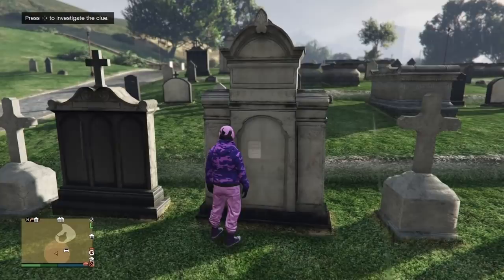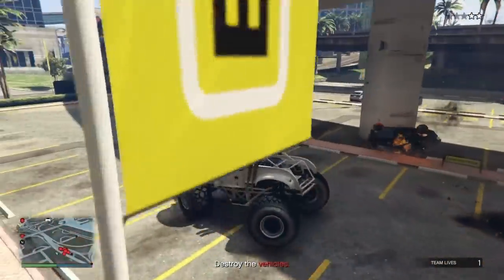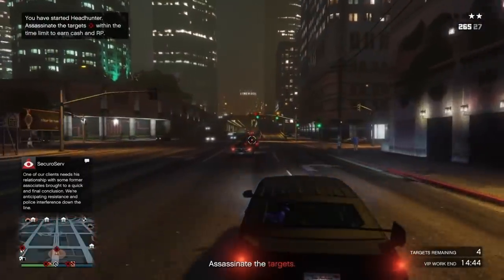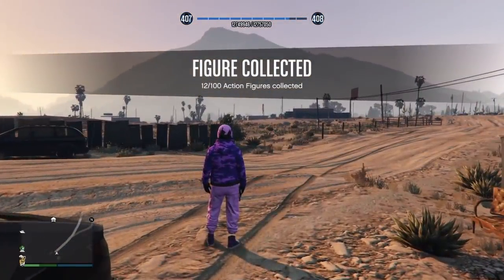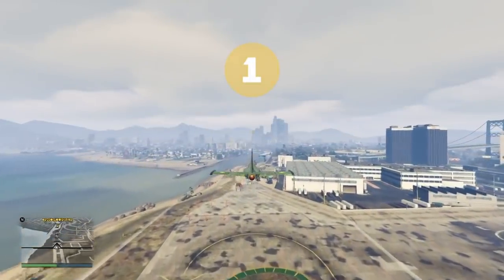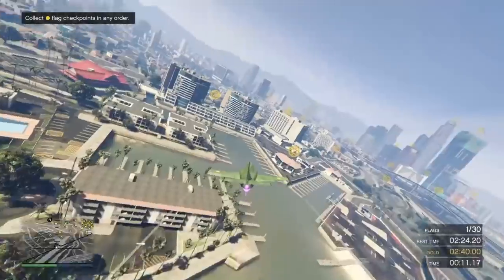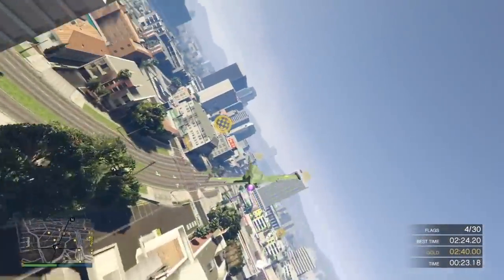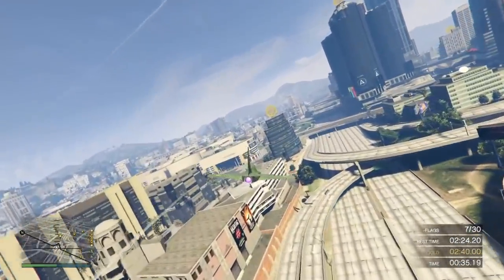How To Make Money FROM $0 (SOLO) In GTA 5 Online - Tips For Beginners (GTA V Money Guide)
GTA 5 How To Make Money Fast / GTA V Money method Online without using a GTA 5 Solo Money Glitch in this "GTA 5 Online Money Guide" video: How To Make Money FROM $0 (SOLO) In GTA 5 Online - For Beginners (GTA V Money Guide) - For PS4, Xbox One & PC

This GTA 5 Money Making Method video shows you a WORKING MONEY METHOD, this is How To Get Money Fast in GTA 5 Online without using a money glitch. This GTA V Money method will get you some easy cash pretty quickly! This is SOLO but it's not a GTA 5 Solo Money Glitch , this is more of a Money Making Method. I hope this GTA 5 How To Make Money Fast video helps you out!

I hope you enjoyed this GTA 5 How To Get Money Fast video!